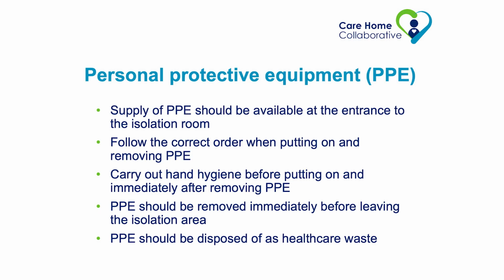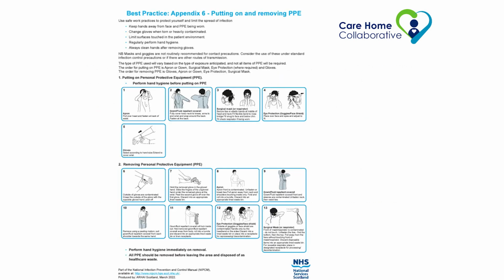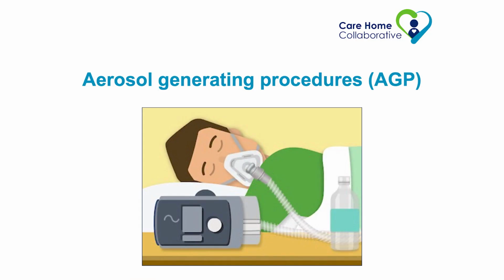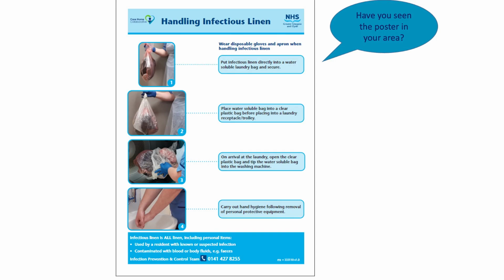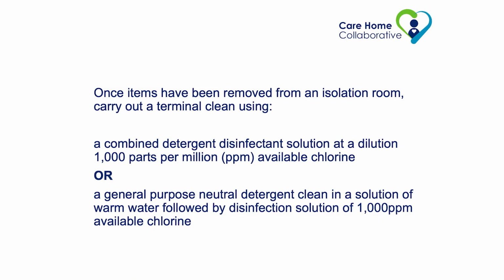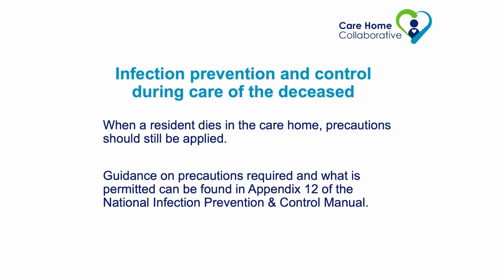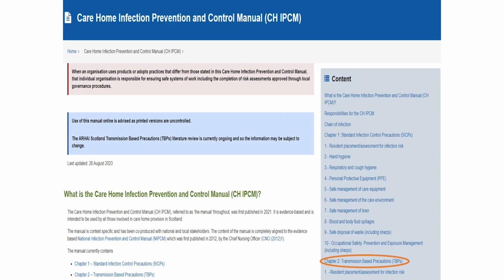NHSGGC - Transmission Based precautions (TBPs) – Video 2 of 2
This video developed by NHSGGC Care Home Collaborative is the second in a two part series focussing on transmission based precautions.  The resource has been developed for the care home community and can be used by social care staff wishing to refresh their knowledge of transmission based precautions.  Please note, this resource is intended to complement existing training.